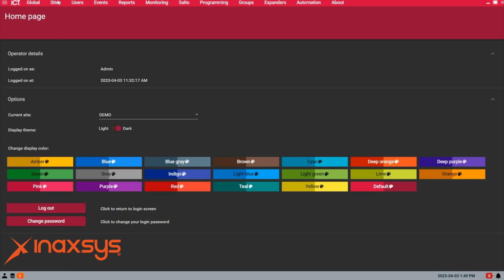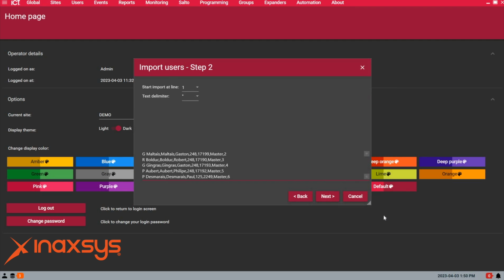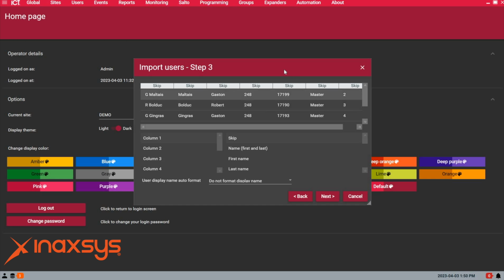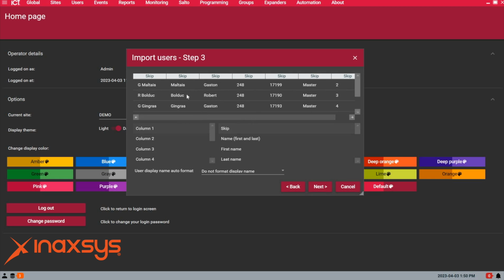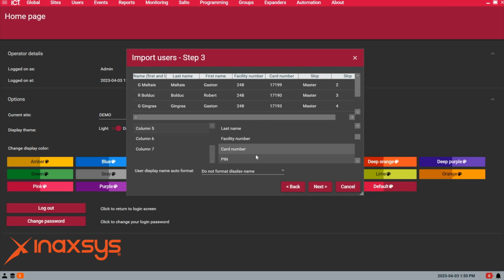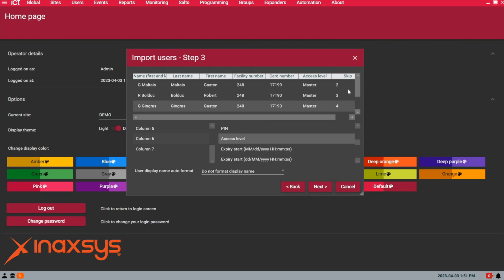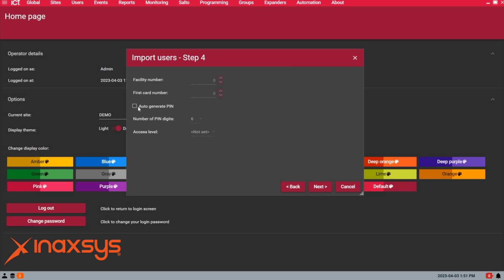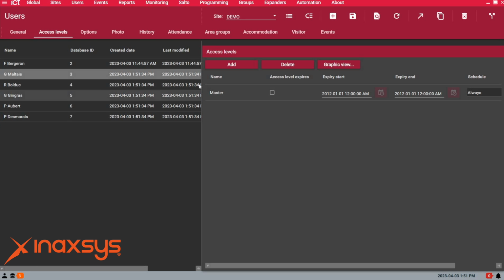Importing Users with a CSV File in ICT Protege GX: A Step-by-Step Guide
In this video, Frederic L. Bergeron, Director of Technical Support at Inaxsys, walks you through the process of importing users into ICT Protege GX using a CSV file. With Protege GX, you can easily manage access control and security across your organization, and importing users from a CSV file is a convenient way to add multiple users at once. Watch this video to learn how to prepare your CSV file, configure user properties, and import the file into Protege GX. Whether you're a security professional, an IT manager, or a system administrator, this video will help you streamline your user management tasks and get the most out of ICT Protege GX.